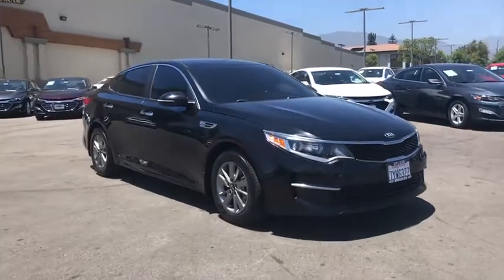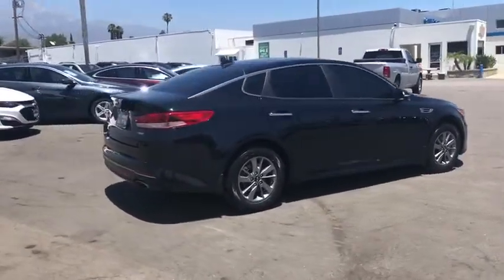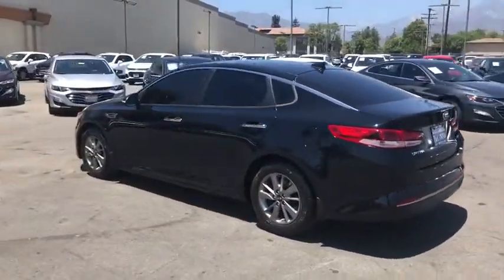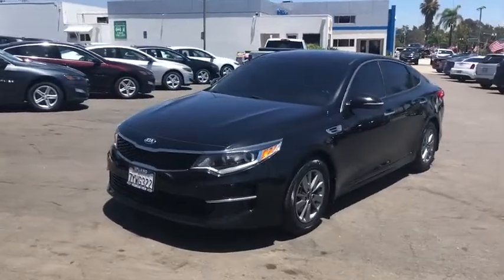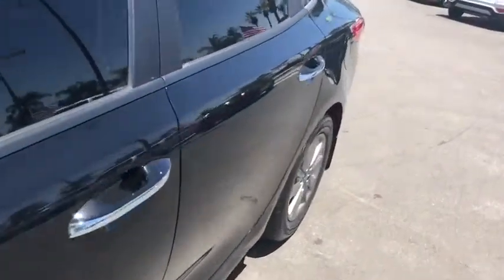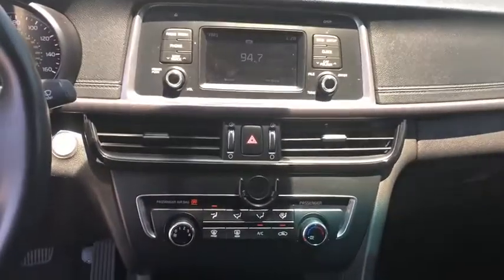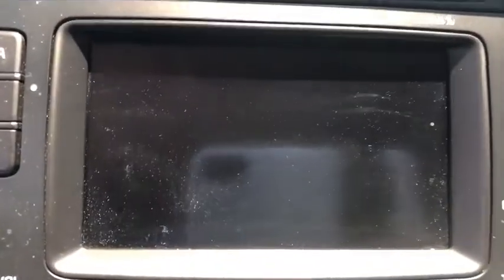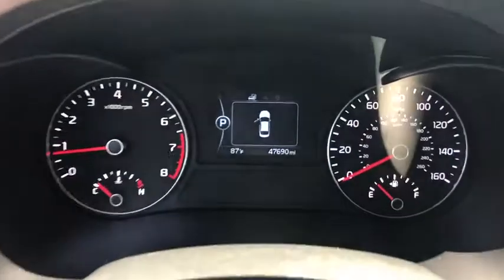2017 Kia Optima Ontario, Los Angeles, Fontana, Glendora, Chino, CA 36593A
Used 2017 Kia Optima
2017 Kia Optima LX 1.6T - Stock#: 36593A - VIN#: 5XXGT4L13HG136179

4D Sedan Clean CARFAX.Black LX FWD 7-Speed Automatic 1.6L I4 DOHCOptima Kia 28/37 City/Highway MPGAwards:* 2017 IIHS Top Safety Pick * 2017 KBB.com 10 Most Comfortable Cars Under $30000 * 2017 KBB.com 10 Most Awarded Cars * 2017 KBB.com 10 Best Sedans Under $25000 * 2017 KBB.com Best Family Sedans * 2017 KBB.com 10 Most Awarded Brands 2017